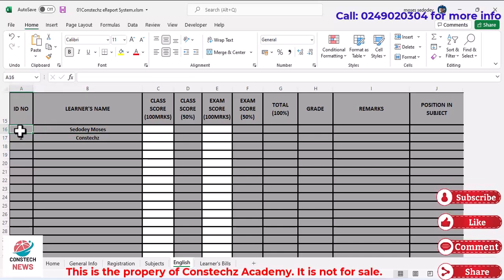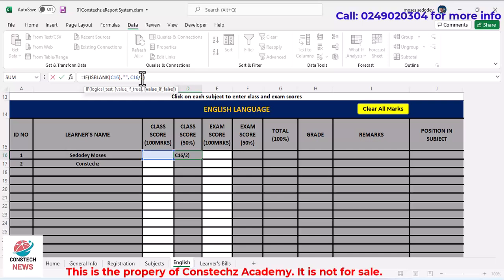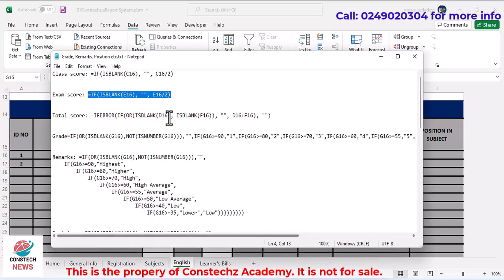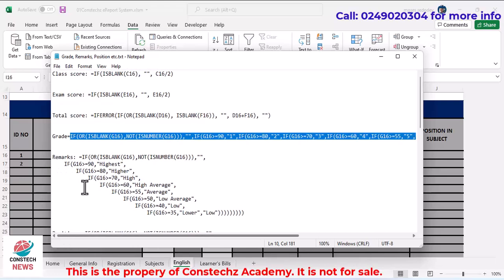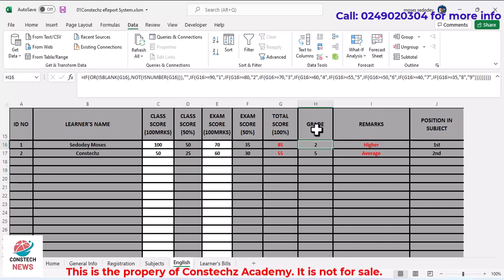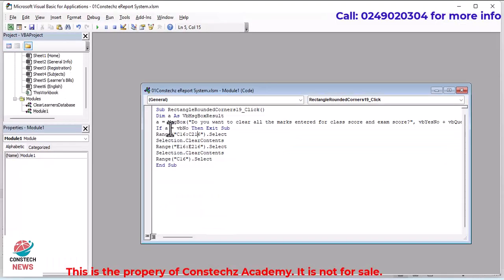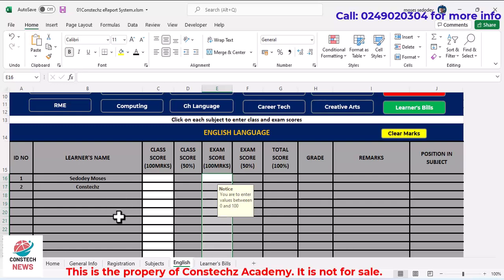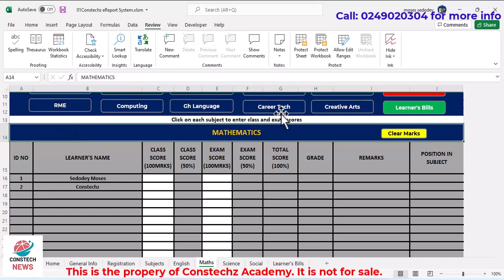04 Subject Lesson Four C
In this tutorial, we focused on designing the subject sheet to collect data on students' classes and exam scores.

**LESSON FOUR – DESIGNING THE SUBJECT SHEETS**